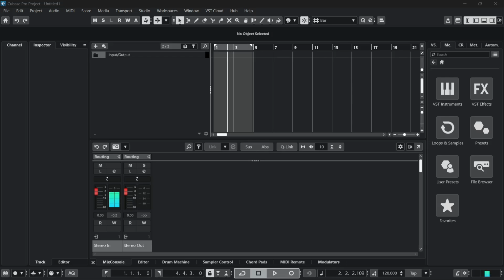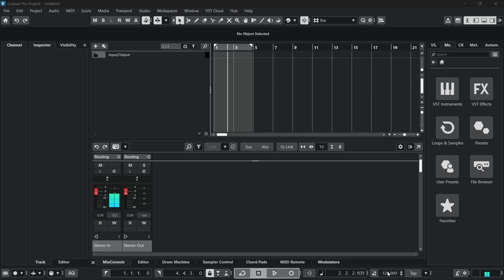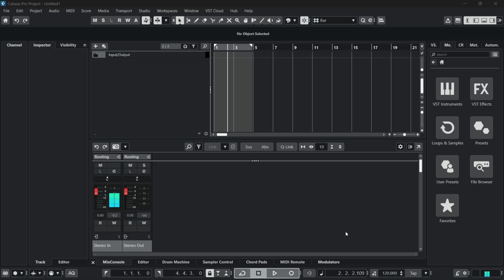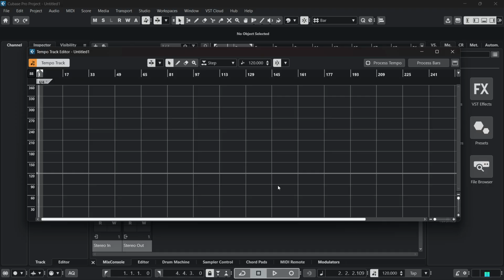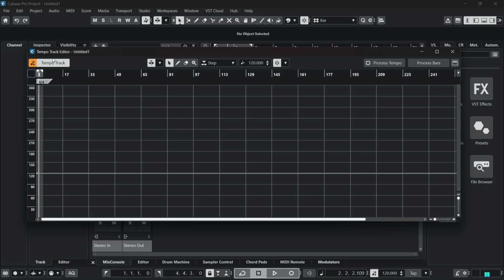How To SWITCH BETWEEN FIXED TEMPO And TEMPO TRACK In Cubase (QUICK & EASY) 2026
In this video, I'll show you how to switch between fixed tempo and tempo track in cubase. This is a full guide on how to manage your tempo settings effectively in cubase in 2026. In case you've been trying to understand how to control your tempo in cubase, this is the video you need to see!